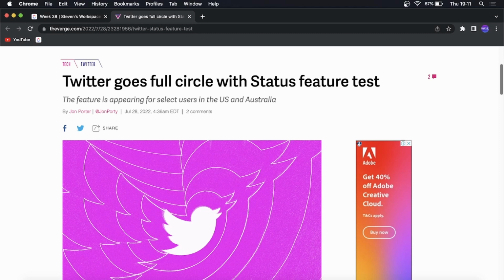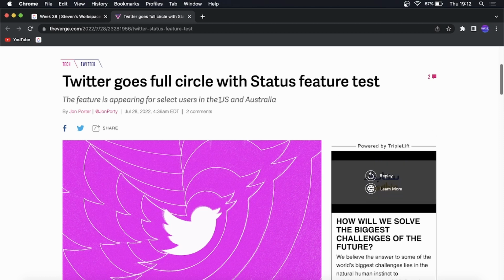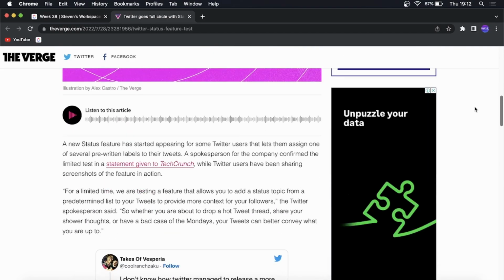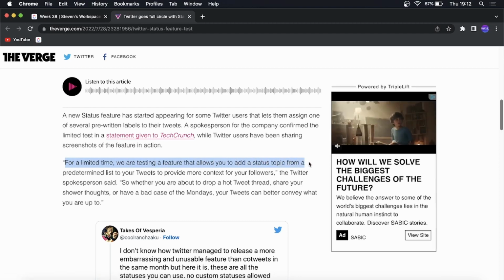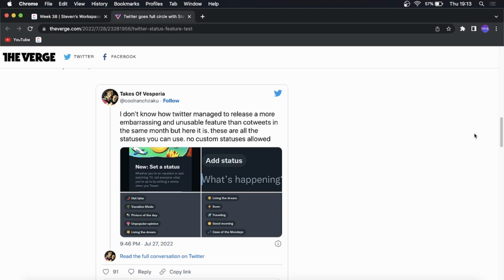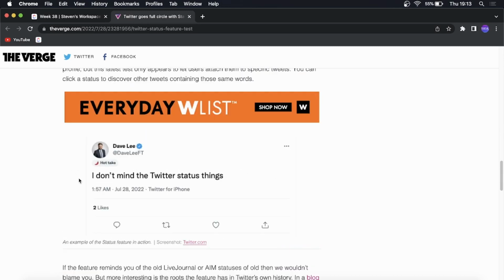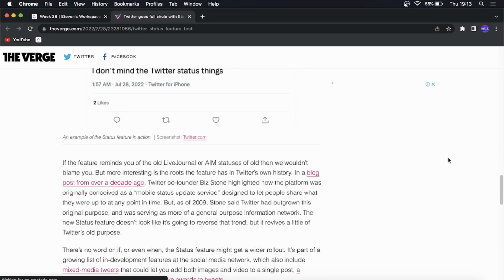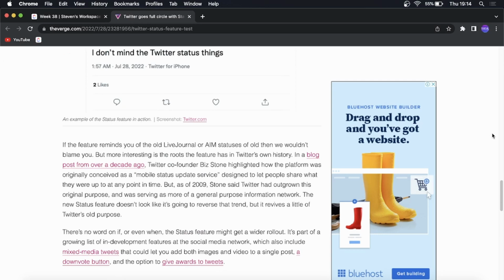Status Feature Missing On Twitter (EXPLAINED!)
This is why the new status feature is not showing for you on Twitter